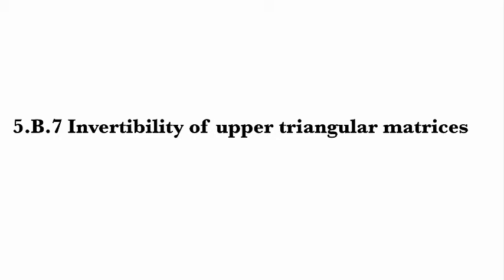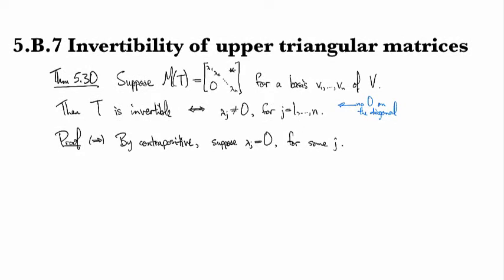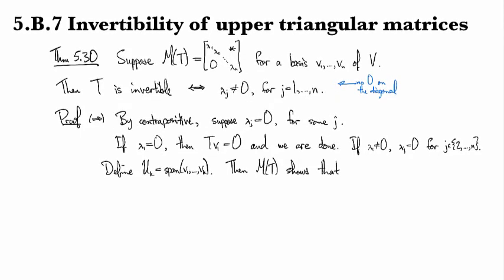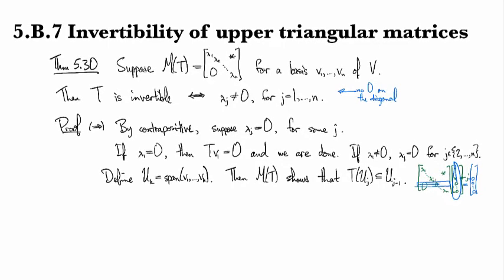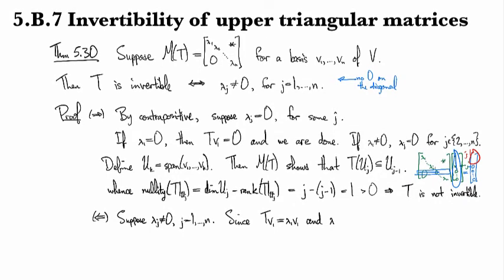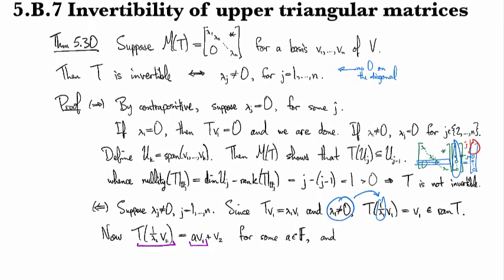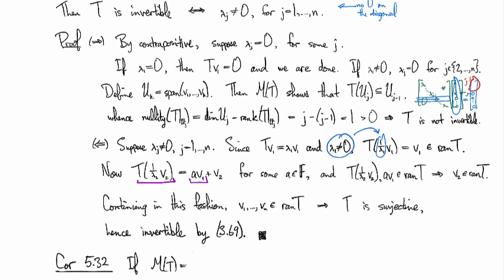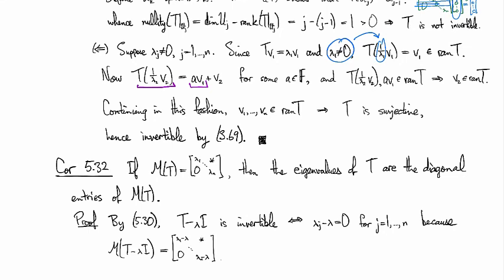5.B.7 Invertibility for upper triangular